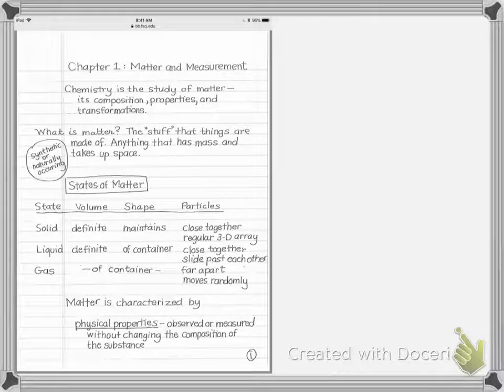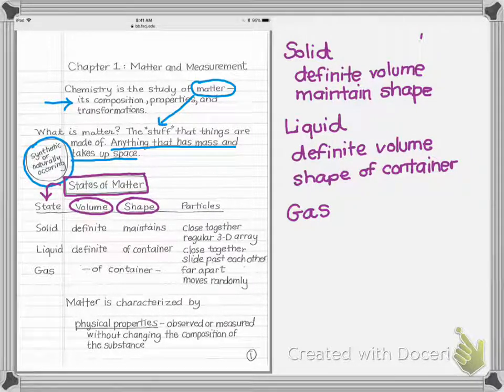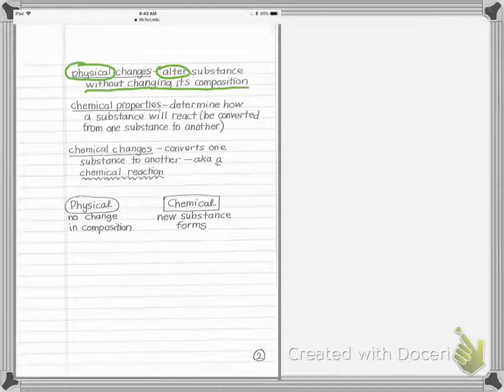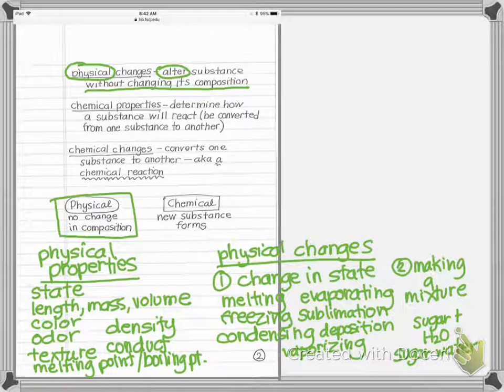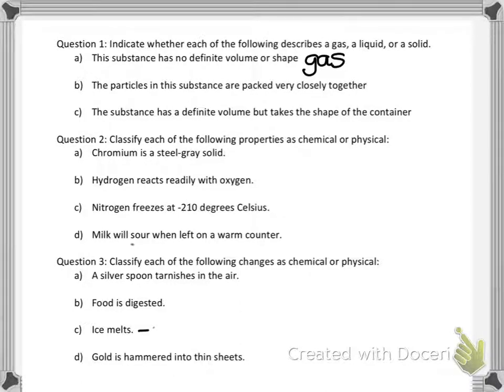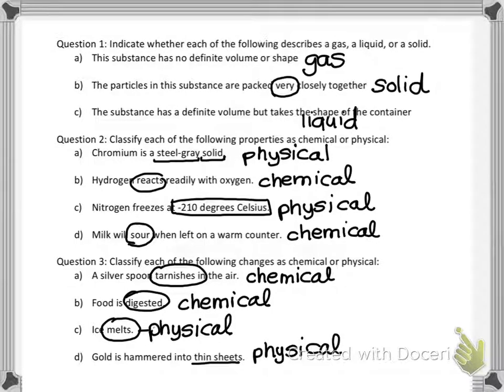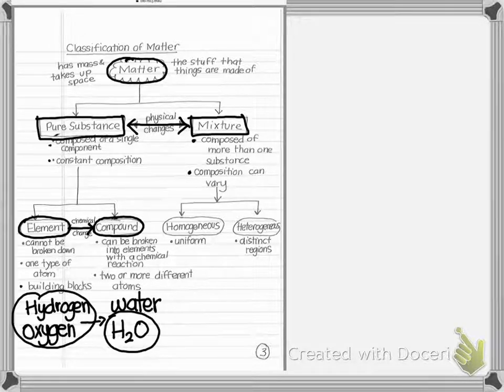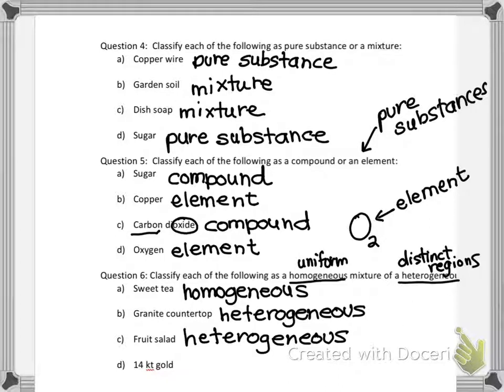1032C Chapter 1, video 1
Matter, states, physical and chemical properties/changes